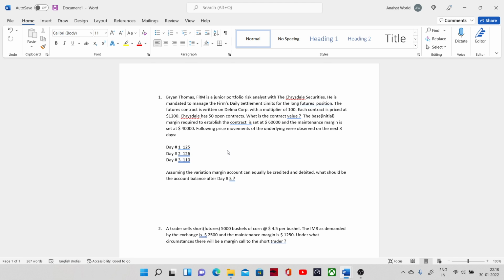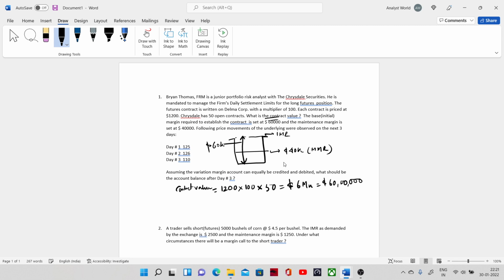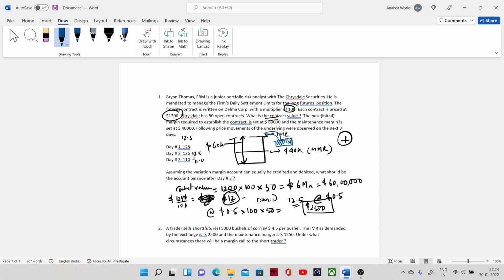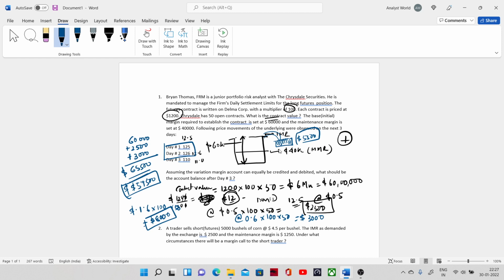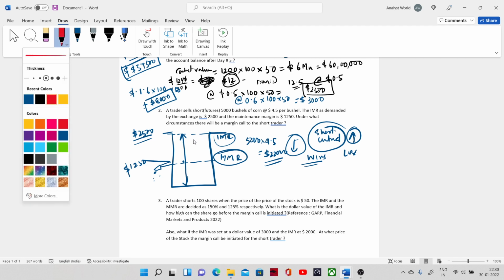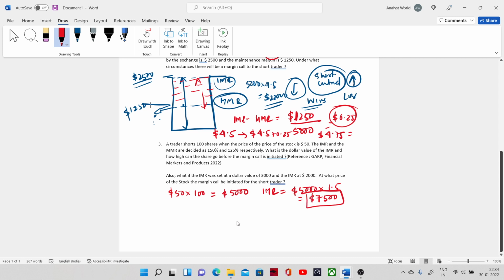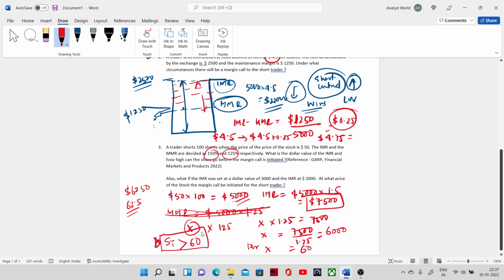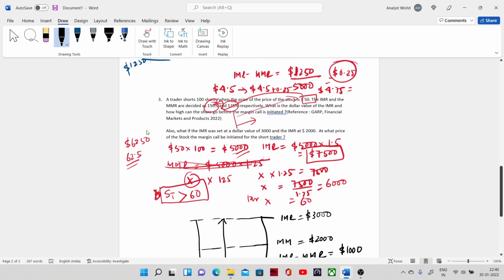Initial and Variation Margin Problems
Student Candidates for FRM-I  often get confused with the IMR and the MMR and the VMR concepts. Too much focus on formula reliance add woes to it. I have simplified the whole thing with the ''Water Tank" PROBLEM analogy. I have also explained in details why it is impossible to commit error on exam once you got the hang of it. Its a bit lengthy but will serve the intended purpose quite nicely. So I believe.